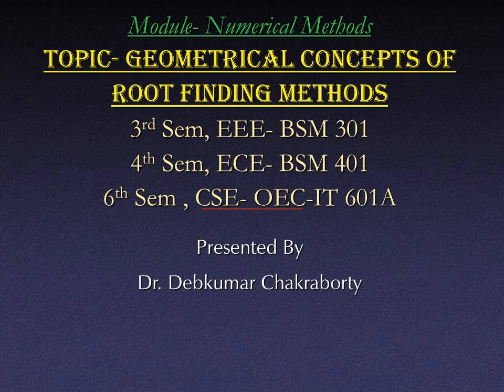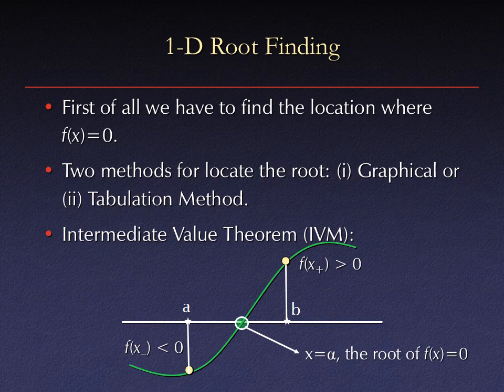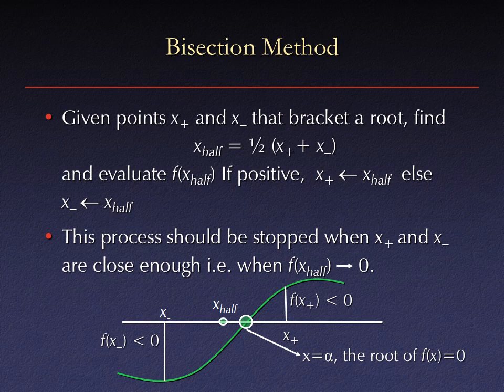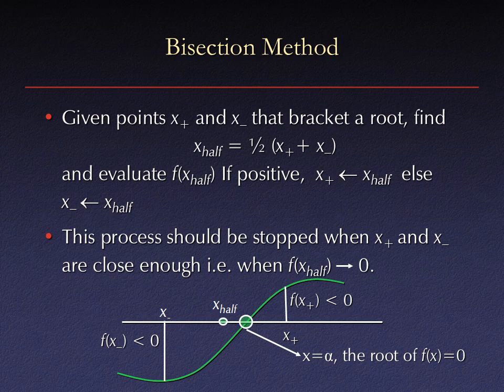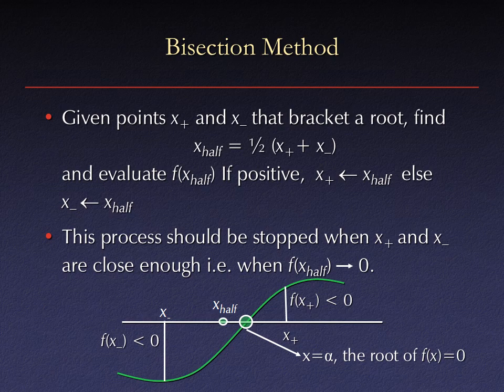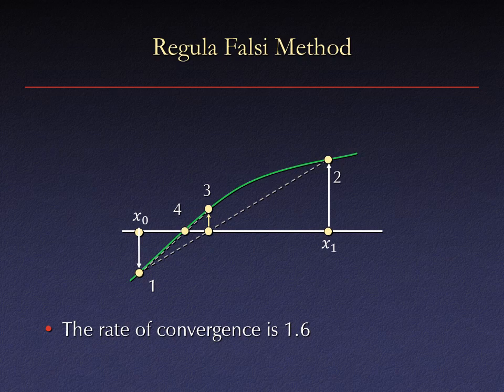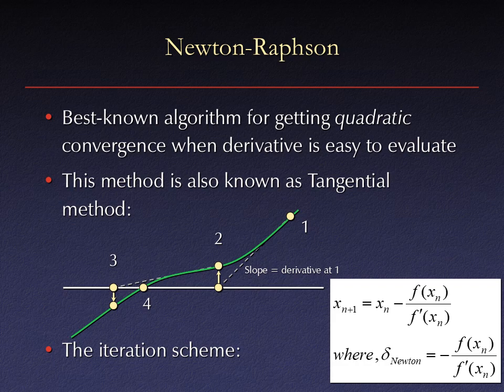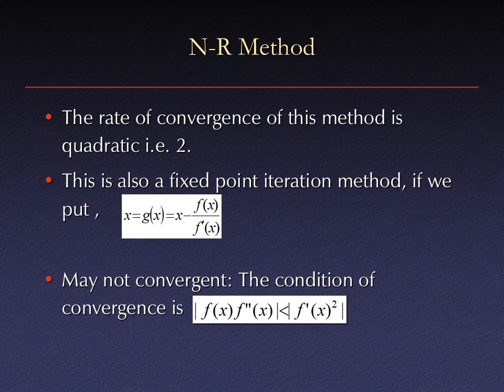GEOMETRICAL CONCEPTS OF ROOTS FINDING METHOD